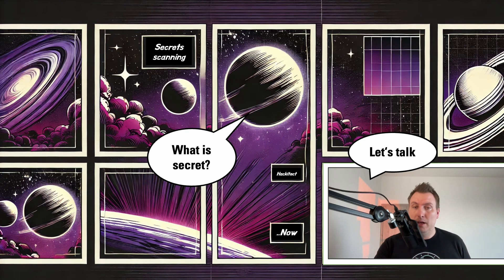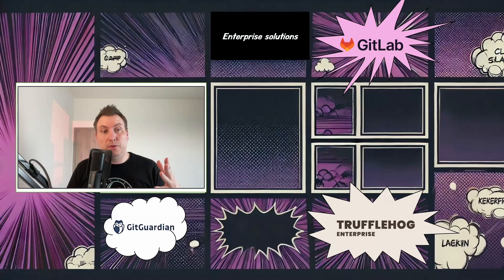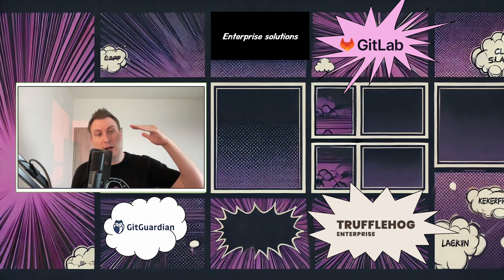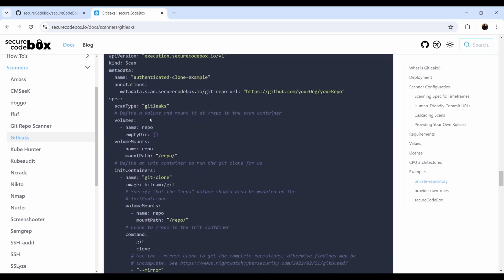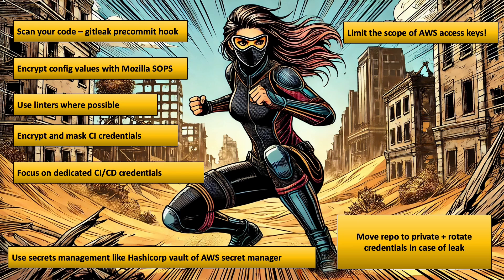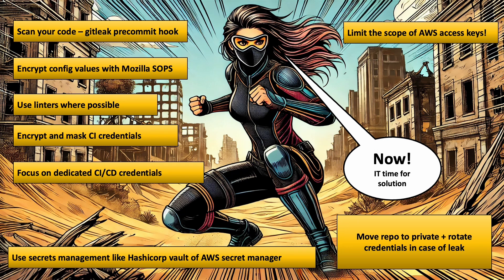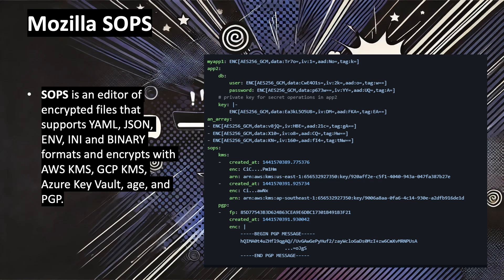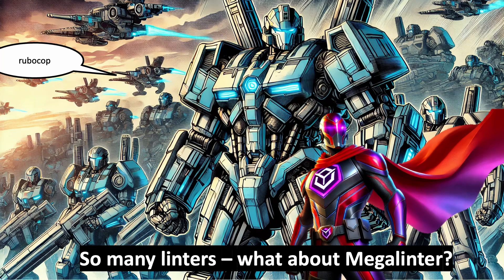How to: Secrets scanning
Is secrets scanning pain for you? Do you want to learn more? Lets have fun with Comics!

Learn about secret scanning and techniques you can use. Let's dive deep into GitLeaks, truffleHog, and other tools. Do you know that you can orchestrate secret scanning with AWS Lambda, AWS Code Build, or Secure Codebox?